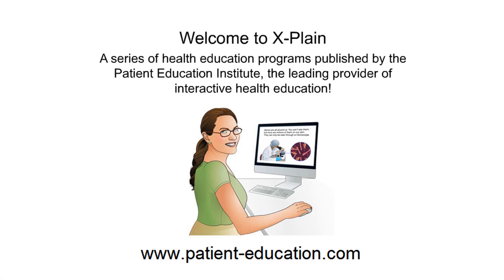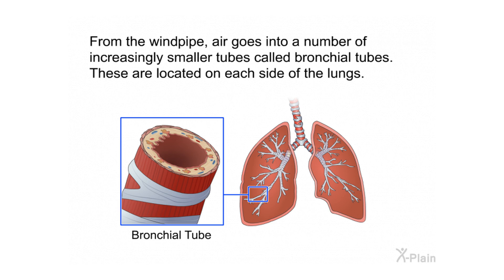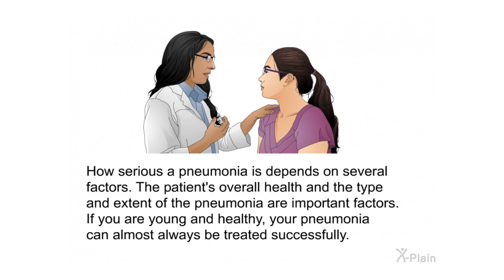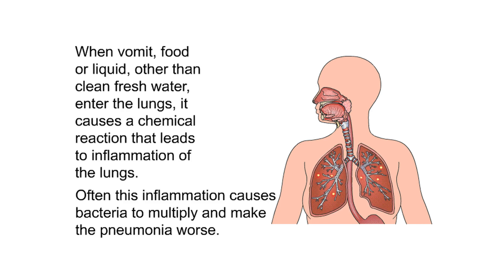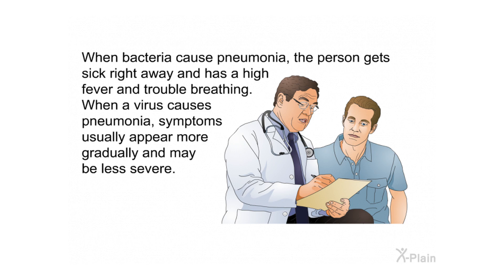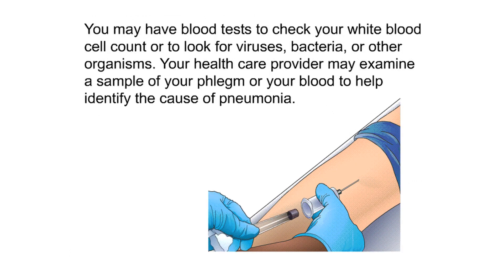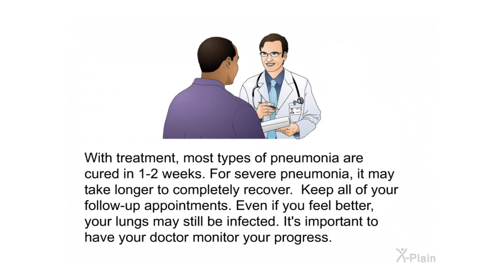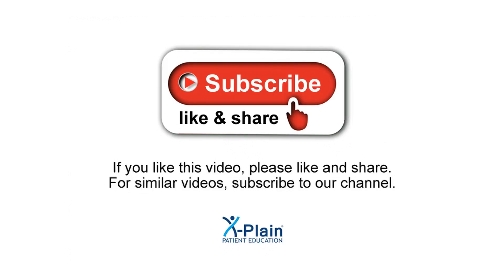Pneumonia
This program explains pneumonia. Pneumonia is also known as pneumonitis, bronchopneumonia, nosocomial pneumonia, walking pneumonia, and double pneumonia depending on the cause and extent of infection. The program includes the following sections: what is pneumonia, what causes pneumonia, symptoms of pneumonia, treatment of pneumonia, risks and complications of pneumonia, and how to prevent pneumonia.

Sections:
00:00 - Start
00:29 - Introduction
01:11 - The Lungs
03:26 - Pneumonia
06:42 - Symptoms
07:46 - When to See a Doctor
09:01 - Diagnosis
10:26 - Treatment
11:59 - Prevention
13:27 - Summary
14:53 - End

id170107 Pneumonia